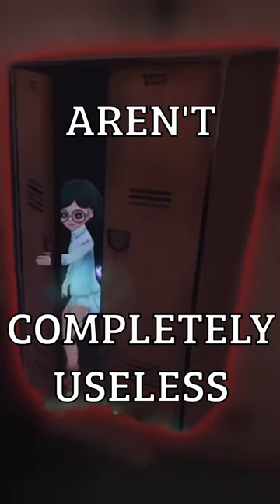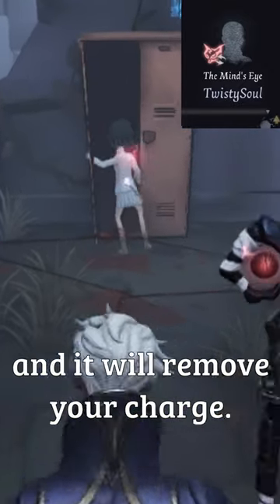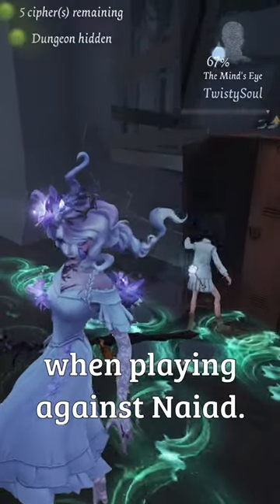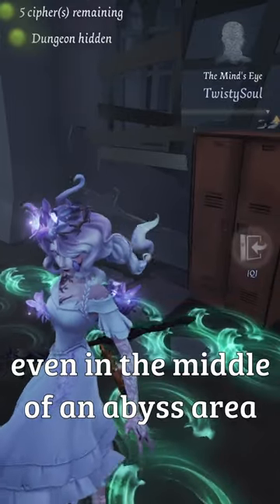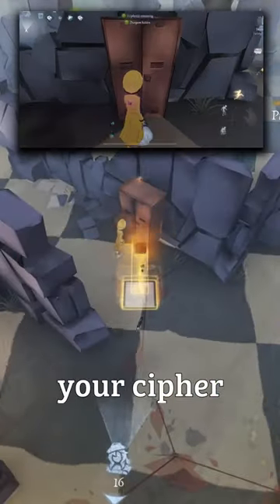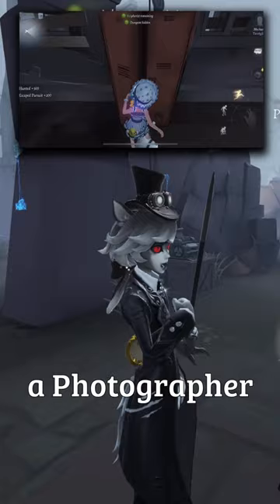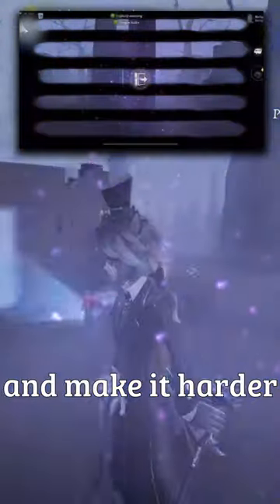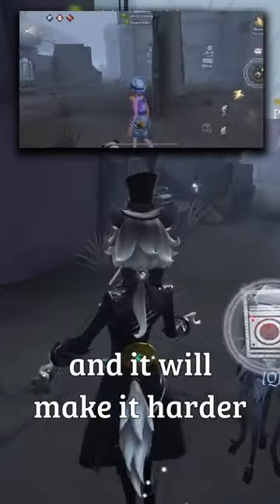Best Locker Tricks in Identity V!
Lockers are usually forgotten in Identity V, only used occasionally to trick or confuse hunters as to survivors' locations, but there are some strong uses for them that can counter specific hunters and give you a better chance at winning. Make sure to watch this video to learn some strong locker tricks in Identity V.

🎮| Thanks to TwistySoul for helping me record this video.

🌟| Thanks to my amazing Phoenix Squad (YT Members):
DiamondAlex, Yoshi Minker, Zetxic, Furry Naib and Eli ^_^.